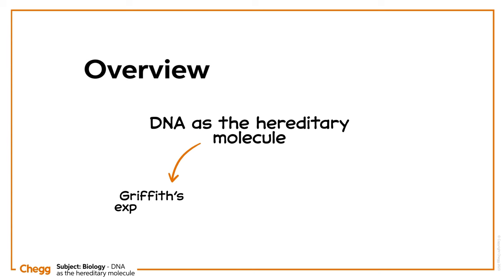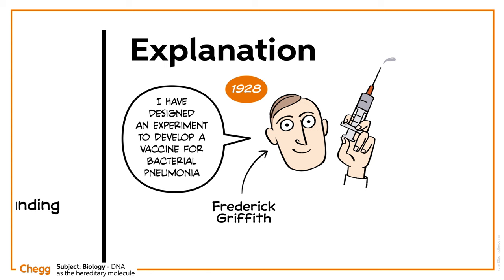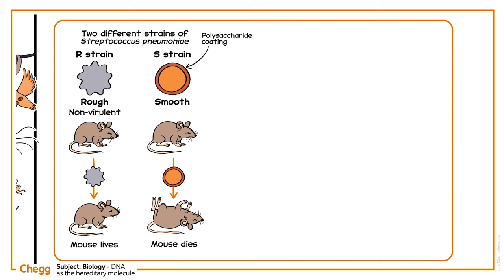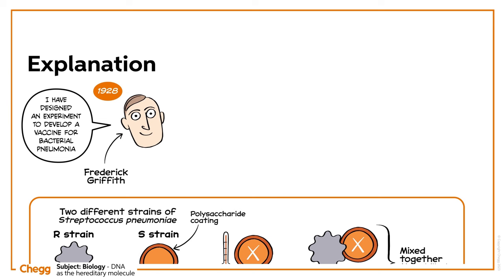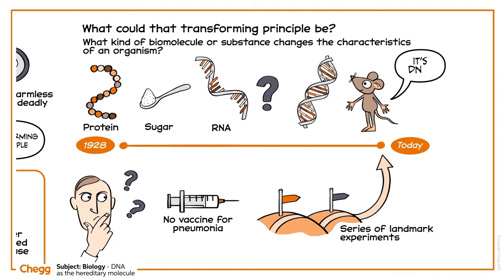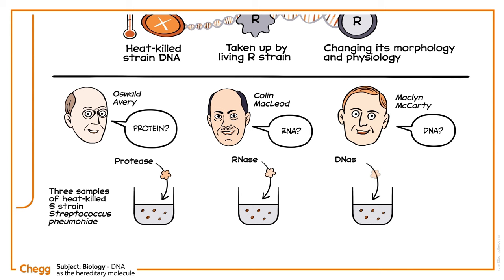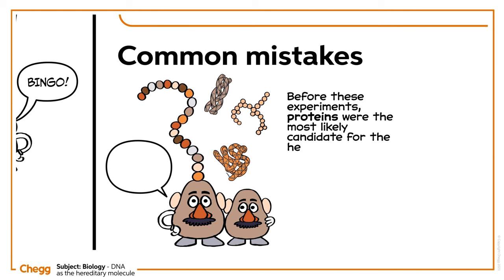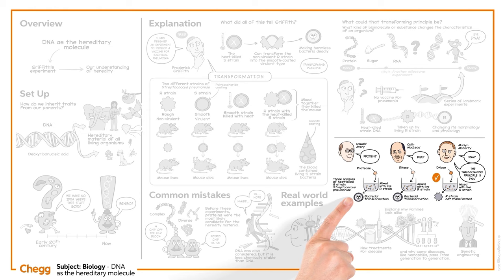Griffith's Experiment: DNA and Heredity | Biology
How do we inherit traits from our parents? The short answer: DNA, or deoxyribonucleic acid. It's the hereditary material of all living organisms, and the history of its study is the subject of this video. We'll learn about the bacteriologist Frederick Griffith's landmark 1928 experiment, which revealed the existence of molecules that have the power to change the characteristics of an organism (the "transforming principle"), as well as follow-up experiments that confirmed DNA as the molecule of heredity.

00:00 Intro
00:07 Overview
00:14 Set up
00:43 Explanation
04:31 Common mistakes
04:48 Real world examples